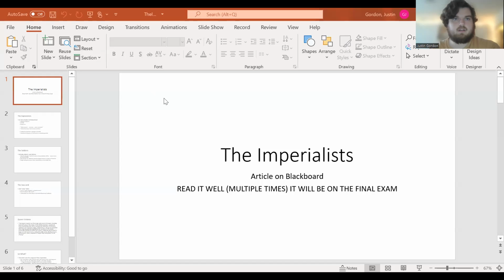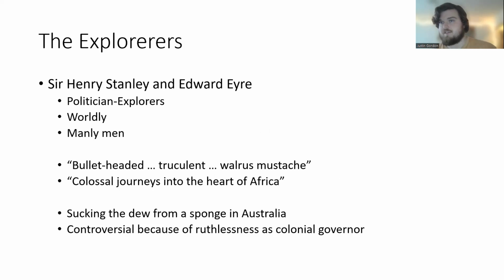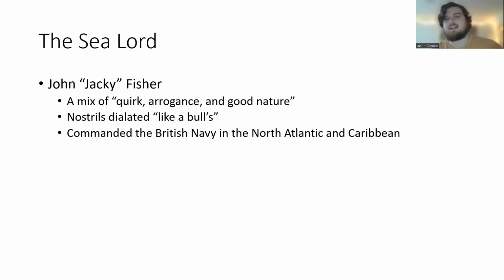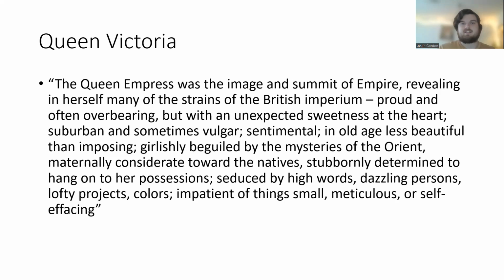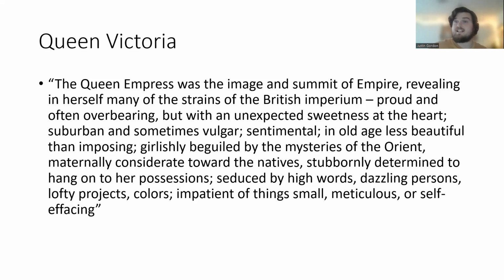Western Civ Since 1648 (WSU Spring 2022) - "The Imperialists"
Brief lecture on "The Imperialists" article. KNOW THIS MATERIAL WELL, IT WILL BE ON THE EXAM!